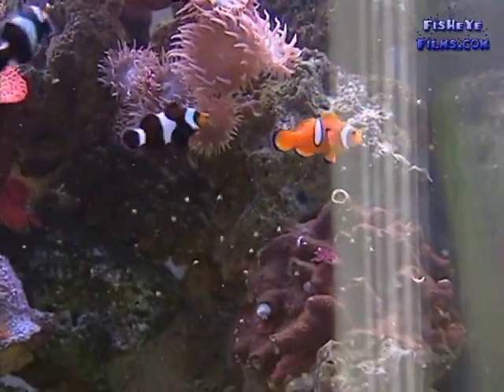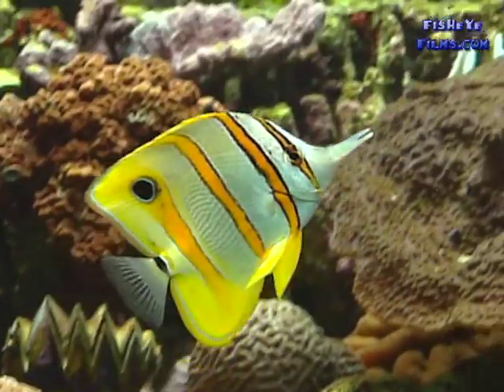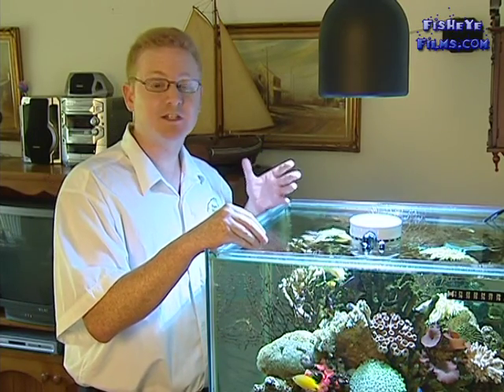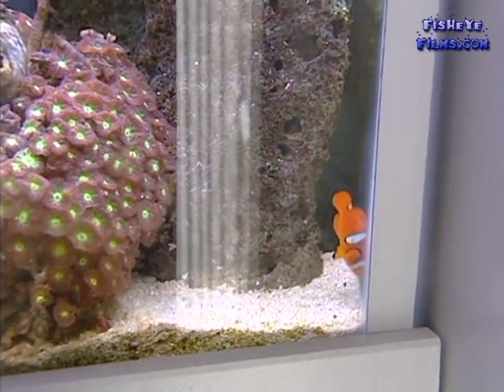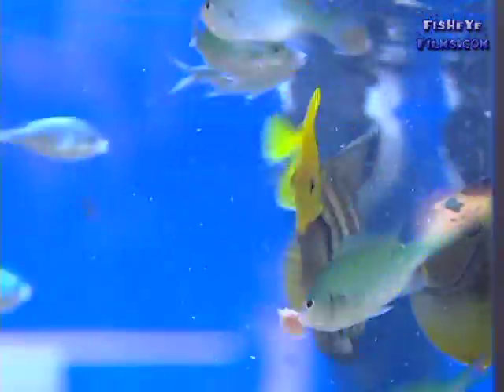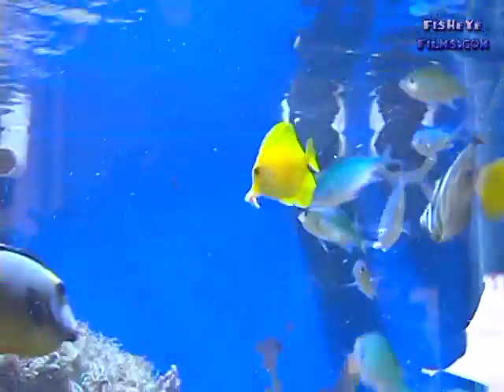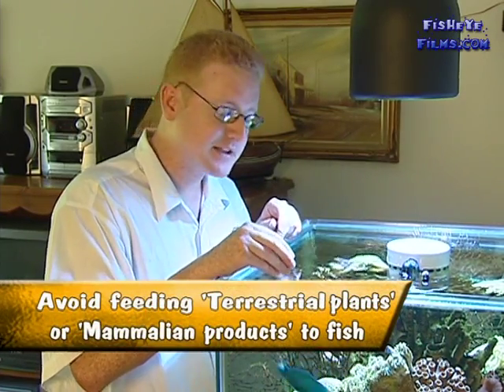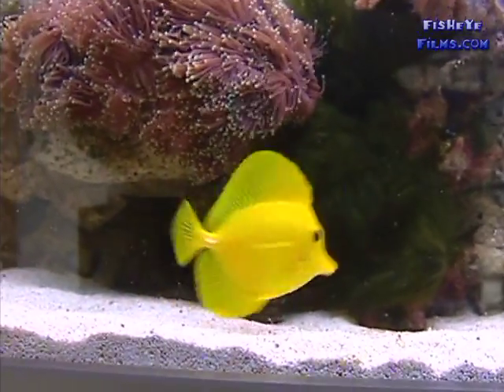What?? How much are you Feeding your Marine, Reef